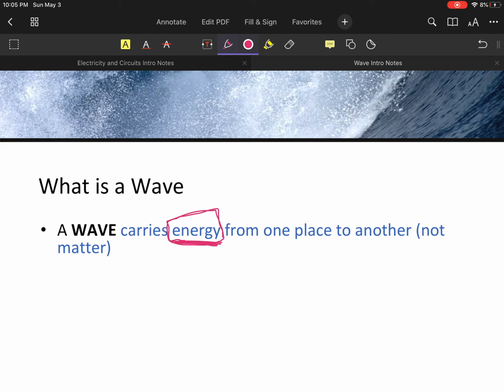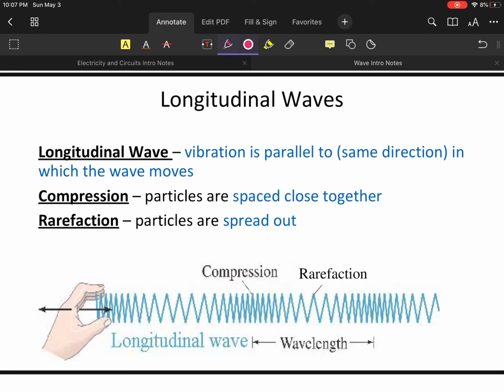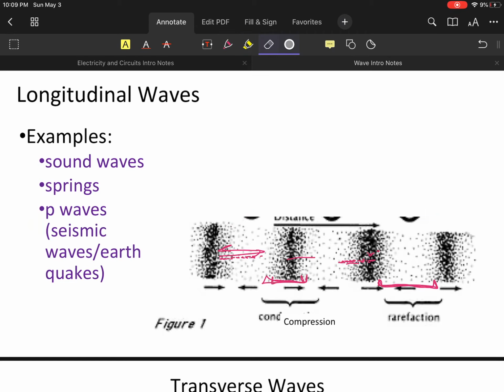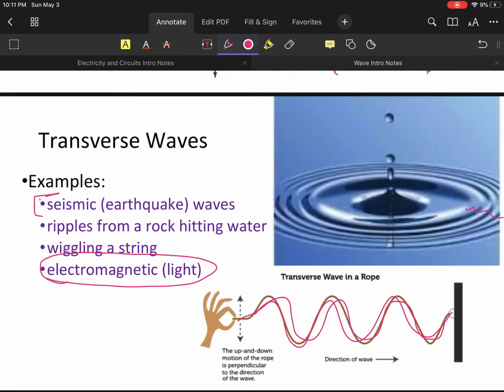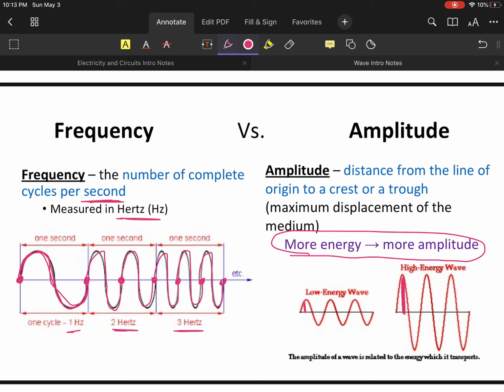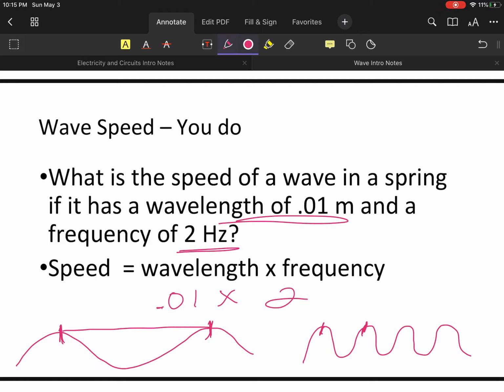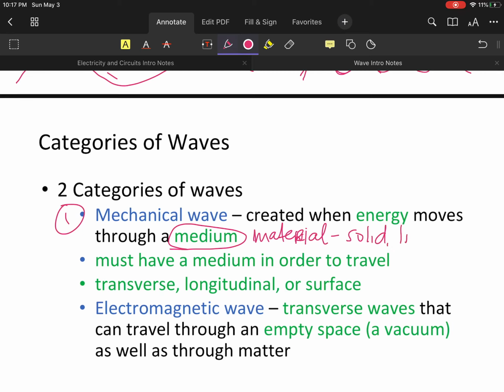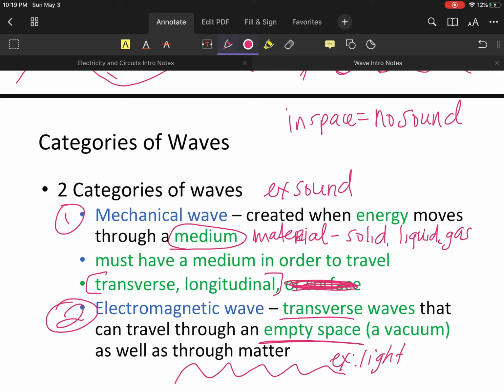Intro to waves notes